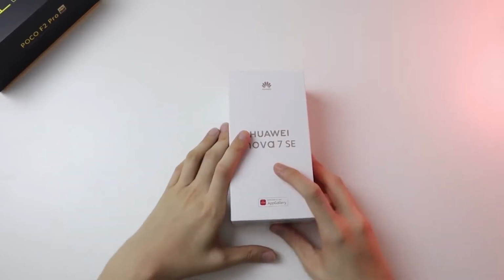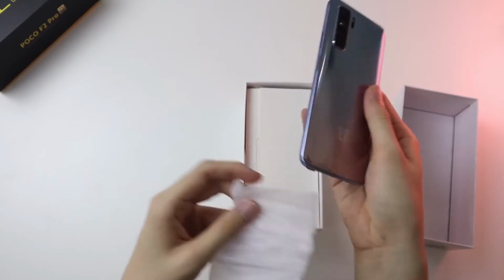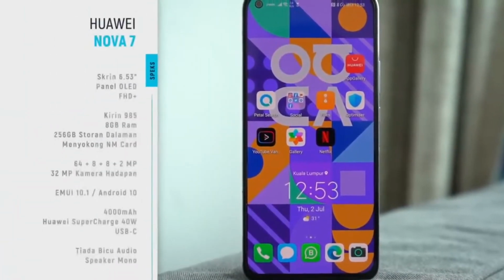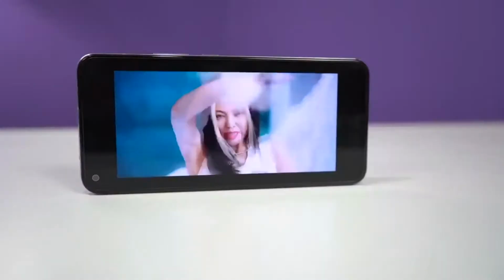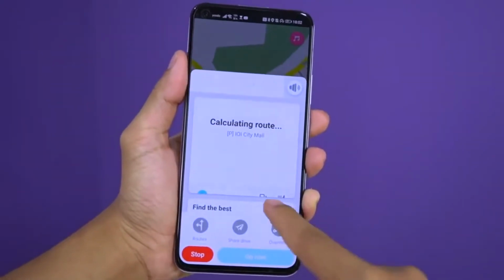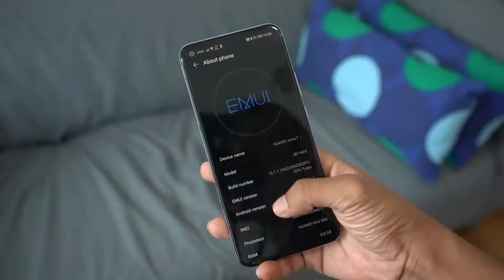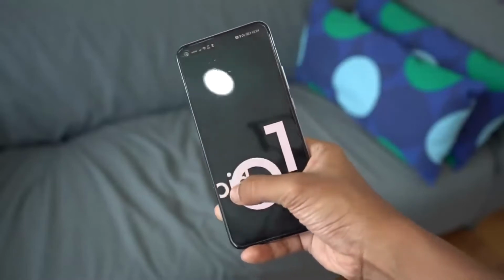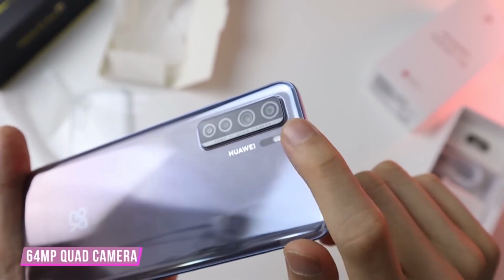nova 7 pro 5g - huawei nova 7 5g full review 2020 kirin 985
Here is the new huawei nova 7 5g that released by huawei this month and really this is the flagship killer  with great design  amazing color gradients  quad ai 64mp camera  a 32mp front selfie camera and new kirin 985 5g chipset  check it out guys...

Let's see if huawei nova 7 se kirin 820 5g can catch up with apple iphone 11 pro a13 bionic chipset in this speed and gaming graphics test.

Today we are discussing huawei nova 7 5g features / specification / characteristics  camera  video recording etc.

Huawei nova 7 5g unboxing/ first impression/ features/ specification/characteristics in urdu & hindi.

The huawei nova 7 5g is a flagship smartphone from the company  with a kirin 985 octa-core processor.

Huawei nova 7 - hardcore gaming test review (pubg, call of duty, cover fire).

Huawei nova 7 5g in-depth review | camera & gaming test [5g beast!

Huawei nova 7 5g vs samsung galaxy s20 | trendy flagship battle.

Huawei nova 7 se 5g - unboxing and first impressions : ..

Huawei nova 7 5g full review | best 5g flagship killer.

Huawei nova 7 5g review: the new trendy flagship.

10‏/06‏/2020 - Huawei Nova 7i review, price, and specs via Revu Philippines For the main camera, there's 48MP AI Ultra Clarity.
عالم التقنية gajet nova 7 pro 5g huawei nova 7 indonesia kirin 985
مراجعات سيزار amanz